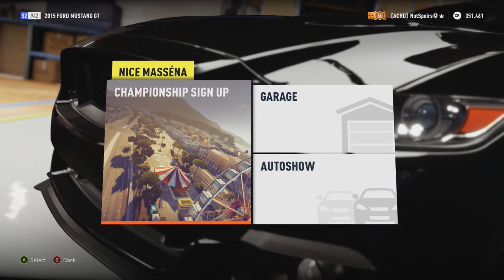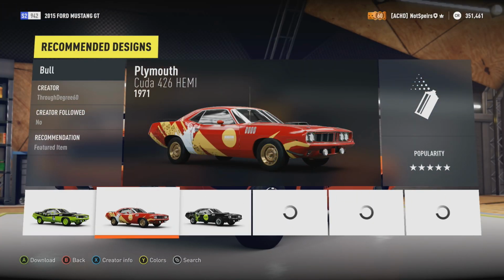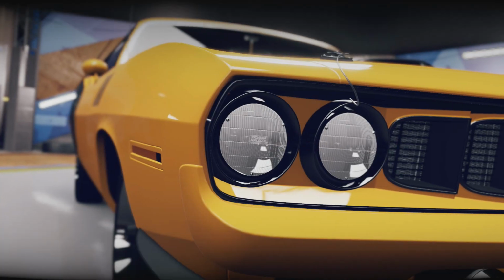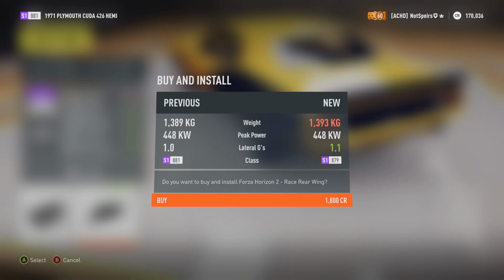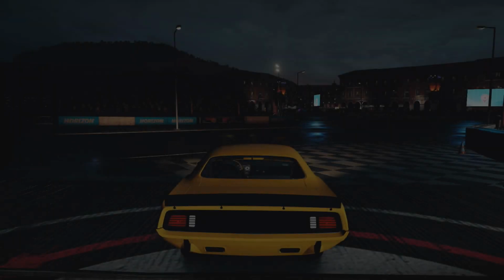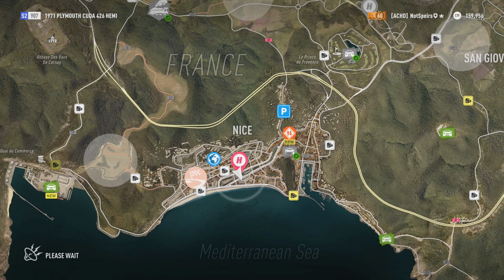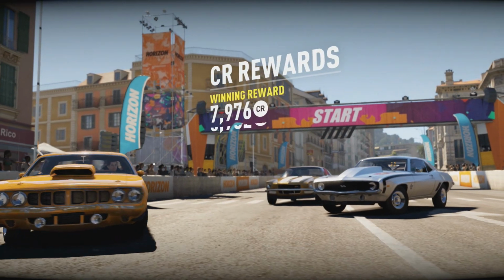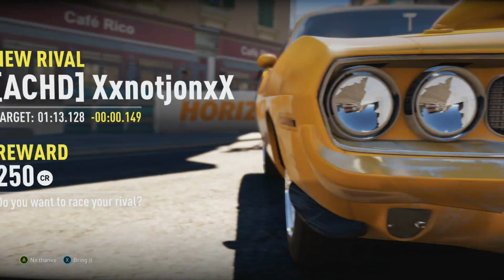Forza Horizon 2 - Hemi Power